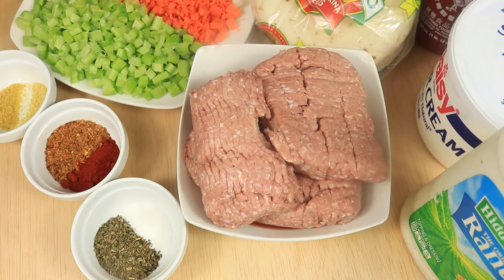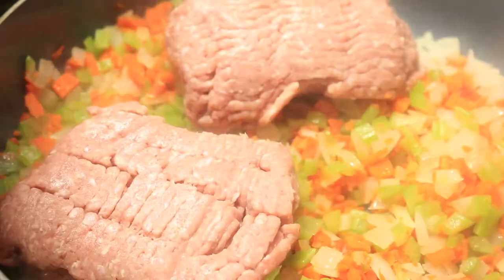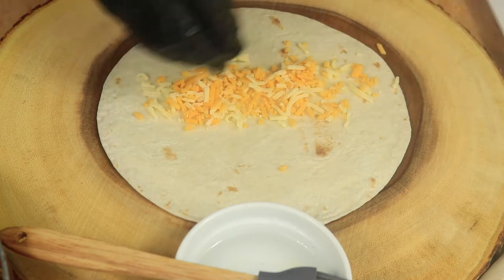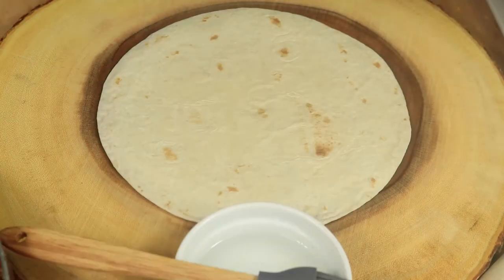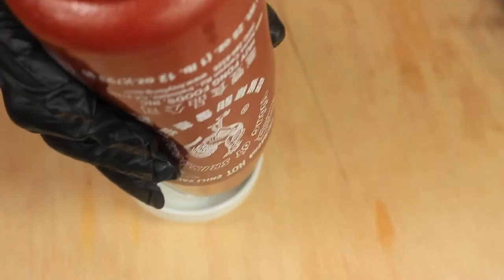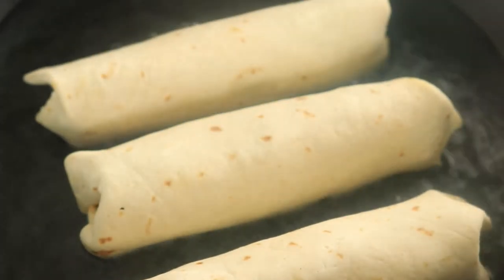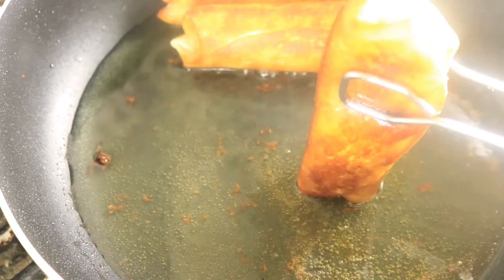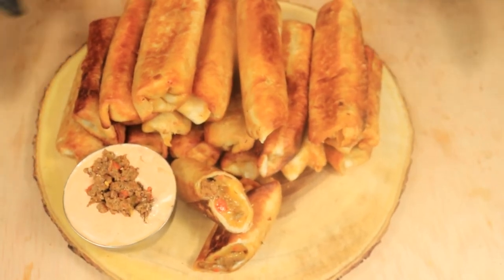Cheeseburger Egg Rolls- The Fireside Creator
How to make Cheeseburger Egg Rolls! These egg rolls can be turned in to a delicious dinner meal served with your choices of fried rice, vegetables, and a tasty dipping sauce.